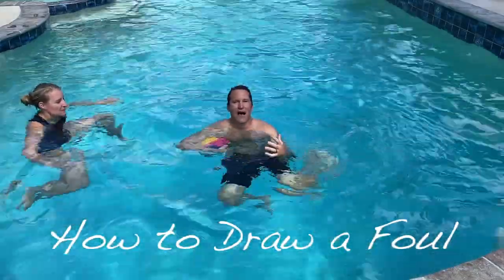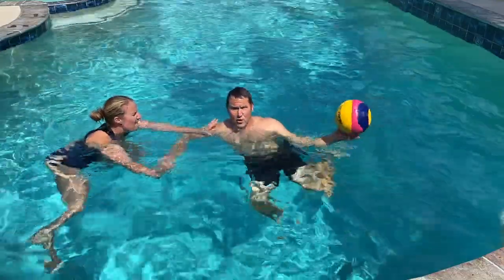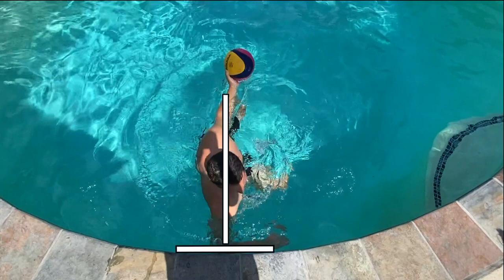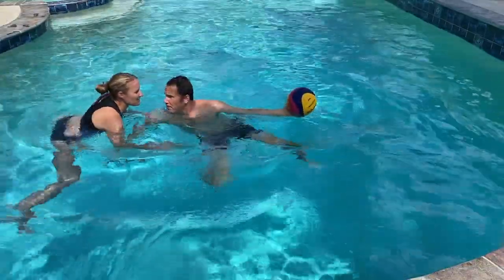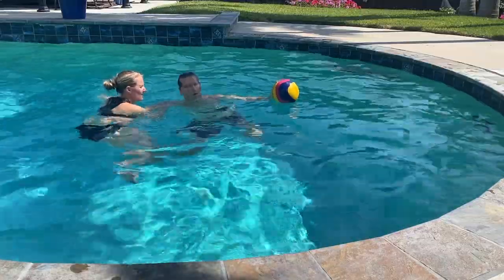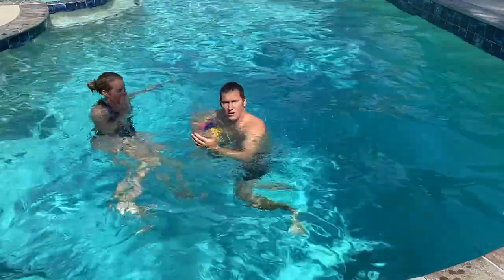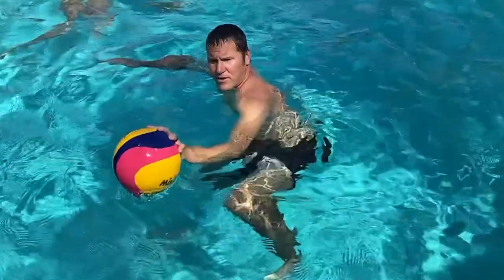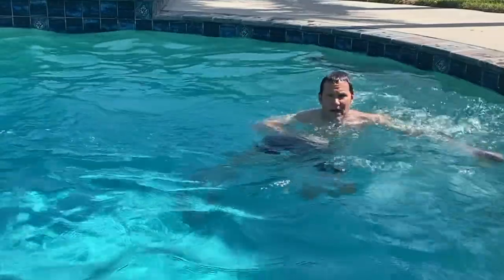How to Draw a Foul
All perimeter water polo players must know how to draw a foul.  Not only does it allow you to have a free pass but it stops the clock, which saves your team valuable time during a possession.  In this video we cover the basics to drawing a foul for a Utility Player.  We go over the main steps including going up and in, pushing into the defender, and pushing the ball in the water.  This tutorial goes great with our Pressure Passing video, so please check that one out as well. @Shaquatics